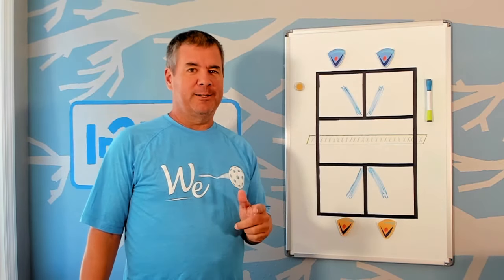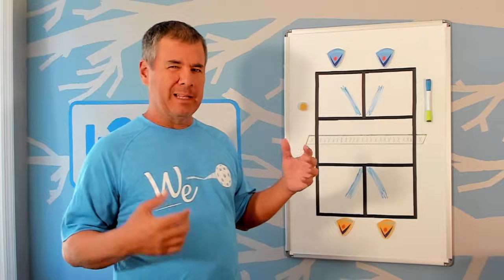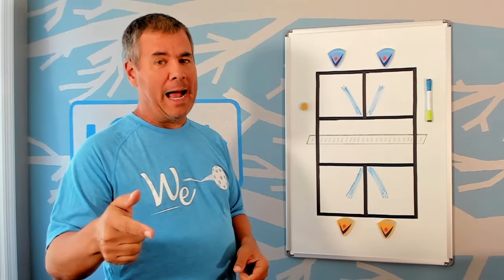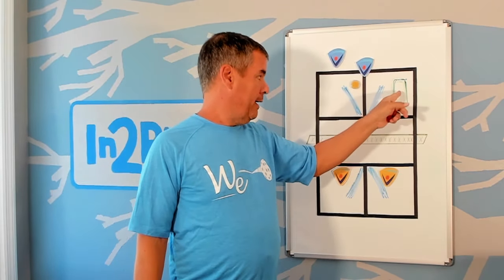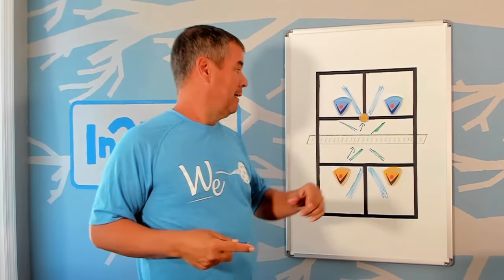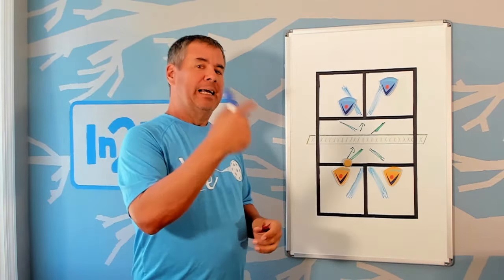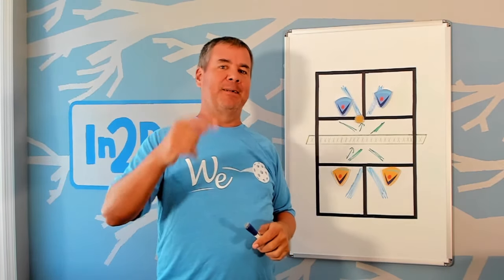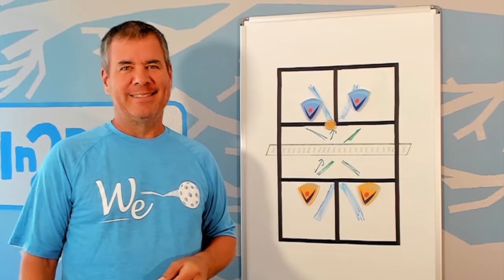Respect the "X" - UPDATED - The Pickleball Strategy You Need!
Respect the "X" - UPDATED - The Pickleball Strategy You Need for 2022 | WeArePickleball

Early on in our path as pickleball instructors we started to notice a common error: players from one side of the court crossing over to hit a shot on the other side of the court.

To be clear, this is not always an error. There are plenty of times where crossing over makes sense: covering the middle and lob coverage are two easy examples.

BUT …

Crossing over for the sake of crossing over or because of some “forehand takes the middle” idea often leads to errors. And unnecessary ones.

Unnecessary because you have control over whether you break the X or, instead, respect it.

Perhaps the most common form of not respecting the X that is causing your team to lose rallies is the player on one side coming over to take a third shot drop that properly belongs to their teammate if the team was Respecting the X. The most common reason given for this is “forehand in the middle.” This is an error (lowercase “e” error if you want to look at it that way, which is what we do inside WeArePickleball).

Three reasons it is an error:

1. It is a more difficult shot, mechanically, for the player coming over to hit the third shot. This player is reaching away to hit the ball. Their teammate would be hitting a ball coming into their body.
2. The player coming over leaves their side of the court open and vulnerable to attack.
3. The one very few players know: they “pin” their teammate back behind their shot. The pinned player cannot move forward and attack if appropriate.

The X applies at the NVZ line and also in defensive settings. These are all covered in this video.

There are times when you can break the X – specifically, whenever there is a shot that makes more sense to be taken irrespective of the X. Think of a poaching opportunity where one player will come across to attack a high ball. That is an example of breaking the X, with a purpose.

As you develop as a pickleball player, adding these sorts of pickleball strategies will significantly help you. Seeing the game better will mean you are playing the game better.

Let’s keep working at it.

0:00 Introduction

You can find Pickleball Therapy on Apple, Spotify, and all podcasts platforms. Here is the first (out of 5) mental and emotional training series episodes with Coach Peter Scales.

Better Pickleball – the tools to help you become the best player you can be.

Tony
WeArePickleball Player Development